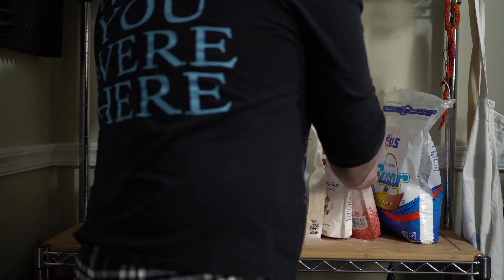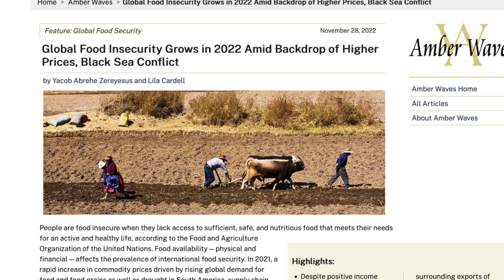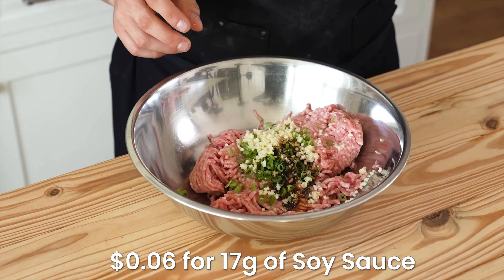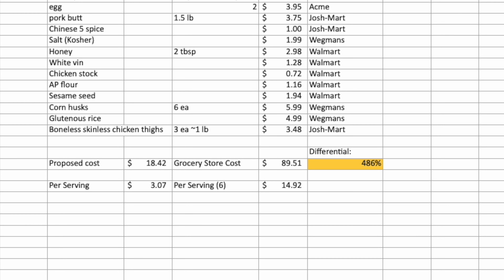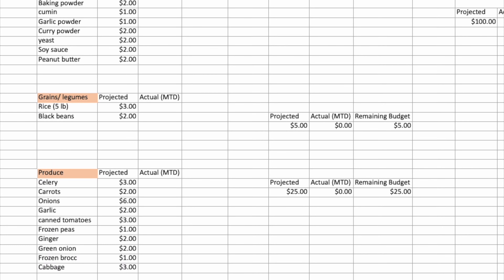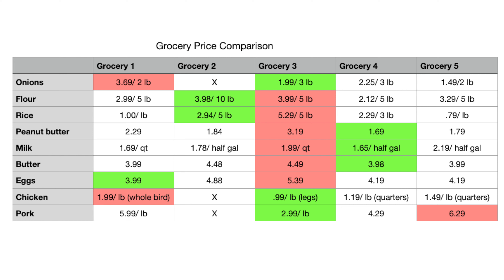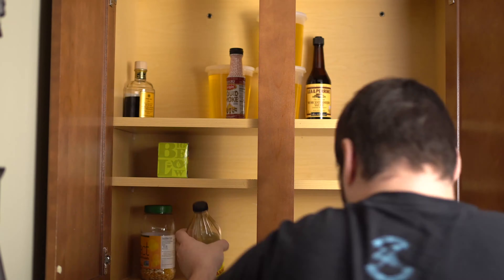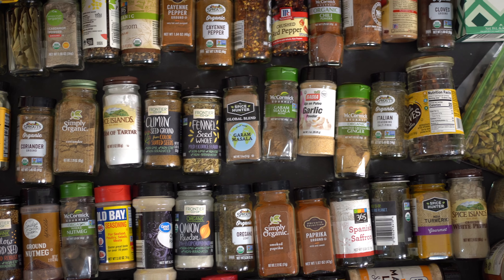Why I'm Going a Whole Month with only $100 for my Grocery Budget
With grocery prices nowadays, is this even possible? I'm going to find out this month, when I limit myself to a $100 grocery budget. This video outlines the reason why I'm embarking on this project, and I'll be keeping everyone updated as I go. Real-time updates are happening on Instagram, TikTok, and YouTube Shorts, so check those out if you haven't already!

I hope you come along on this journey with me!